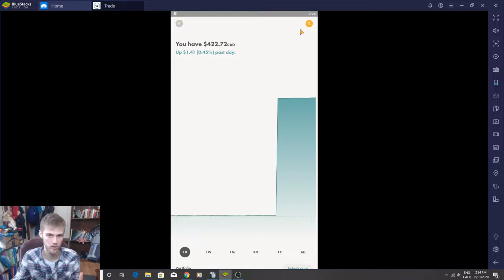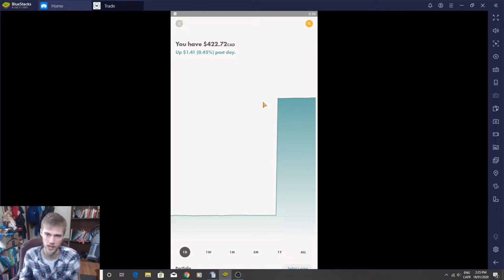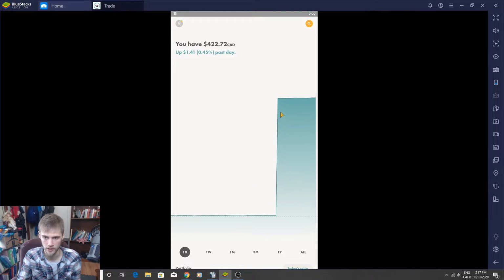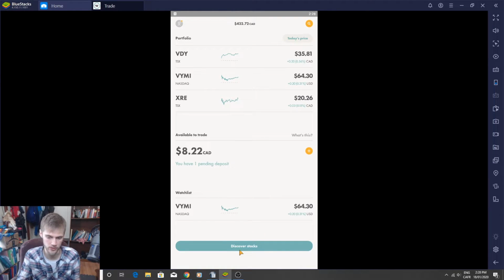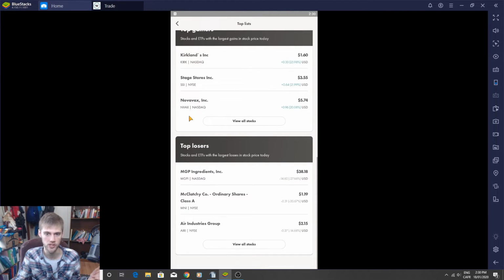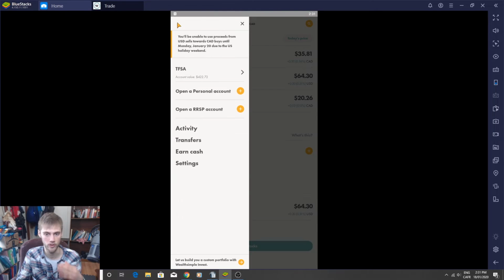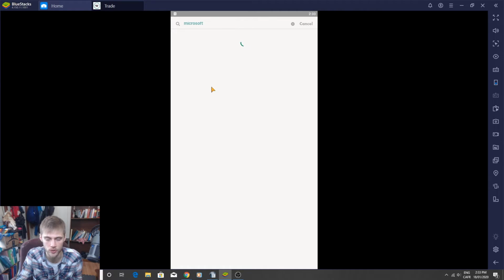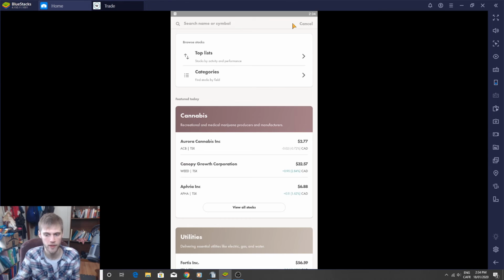Wealthsimple Trade Review - My Experience So Far